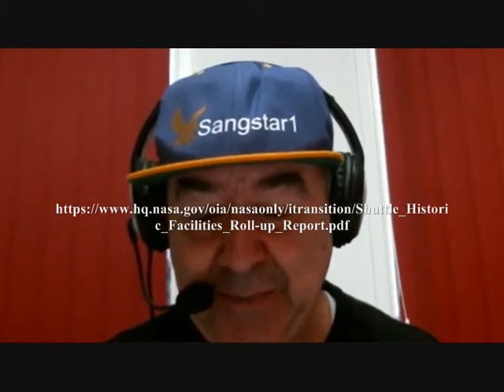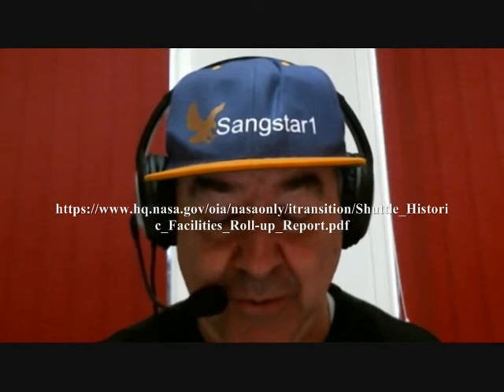Richard Hoagland Cause the Space Shuttle Enterprise to Be Named the Enterprise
The completed orbiter was originally slated to be named Constitution in honor of the
Bicentennial. However, as the result of a massive letter campaign initiated by 🌏Richard
Hoagland,🌏 a science advisor at CBS News and devoted Star Trek fan, OV-101 underwent
a last-minute name change when President Gerald Ford was persuaded to name the
orbiter after the famous television program starship.
🌏The original PDF file given to me by NASA, some years ago is no longer available, however there is anothor link which I added on in 2009. Please read page 37/216 title The Orbiter Enterprise

🌏What the heck is Cosmophobia?
It means that it is old knowledge that has been suppressed by the "mainstream science establishment. The term coined by AKA Sangstar1
The classic case by COPA vs Dr Craig Wright is a clear example the Fraud evidence braught forward by COPA in  trying to suppressed knowledge challenges the mainstream narrative in the Blockchain and the finance world. Cosmofobia he term coined by AKA Sangstar1 🌏
Dedicated to Star Trek Fan 0:35 User cannot find the link in reference to the Space Shuttle 0:53
NASA-WIDE SURVEY AND EVALUATION
OF HISTORIC FACILITIES IN THE CONTEXT OF THE U.S. SPACE SHUTTLE PROGRAM: ROLL-UP REPORT 2:41
“Copy and Paste the Title” on Google search to get the pdf file 3:00
Document prepared for NASA by Archaeological Consultants, Inc. 3:12 President Jimmy Carter  at the Kennedy Space Center  4:29
Page Thirty six of two hundred and fifteen  pdf file on Richard Hoagland, The Orbiter Enterprise (OV-101)  5:41
orbiter  was  originally  slated  to  be  named  Constitution in  honor  of  the  Bicentennial 8:24
"as  the  result  of  a  massive  letter  campaign  initiated  by  Richard  Hoagland" 8:40 Richard Hoagland Cause the Space Shuttle Enterprise to Be Named the Enterprise 9:07 President
Gerald  Ford  was  persuaded  to  name  the  orbiter  after  the  famous  television  program  starship 9:22 The Enterprise Video 13:25 Captain Kirk after seen Sangstar1 data on The Enterprise 13:57
Richard Hoagland Cause the Space Shuttle Enterprise to Be Named the Enterprise 11:43 This is also stated at the NASA site on page Page Thirty six of two hundred and fifteen entitle The Orbiter Enterprise
The Enterprise Mission, For the World is Hollow ... and I Have Touched the Sky!
Star Trek was created by the late Gene Roddenberry, for full information-Star Trek Homepage
Star Trek: Characters series are:
Original Captain of the, Enterprise Jeffrey Hunter-Captain Pike
Sean Kenney also played the part as the disfigured Captain Pike
 William Shatner-James T. Kirk,Leonard Nimoy-Spock
 DeForest Kelley-Leonard McCoy,
James Doohan-Montgomery Scott,  George Takei-Hikaru Sulu
Walter Koenig-Pavel Chekov,  Nichelle Nichols-Nyota Uhura,
Majel Barrett-Christine Chapel.
2.5.2 The Orbiter Enterprise
The  completed  orbiter  was  originally  slated  to  be  named
Constitution in  honor  of  the  Bicentennial
However,  as  the  result  of  a  massive  letter  campaign  initiated  by  Richard  Hoagland, a science advisor at CBS News
and devoted Star Trek fan, OV-101 underwent a  last-minute  name  change  when  President  Gerald  Ford  was  persuaded  to  name  the  orbiter  after  the  famous  television  program  starship.  Thus,  on  September  8,  1976,  OV-101 was officially designated Enterprise. Roll-out of the
Enterprise on September 17 was attended  by  thousands,  including  Star  Trek  actors  Leonard  Nimoy,  George  Takei,  and
DeForest Kelly (Heppenheimer 2002b:100-101).